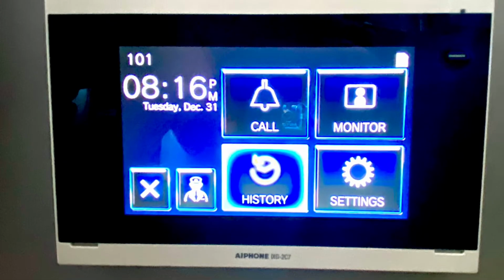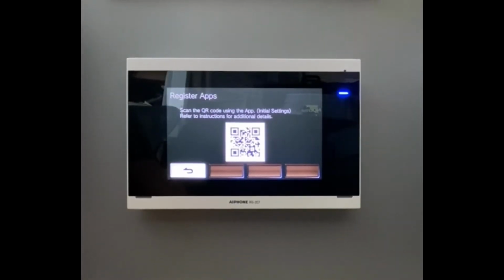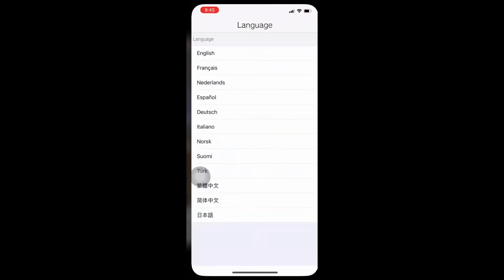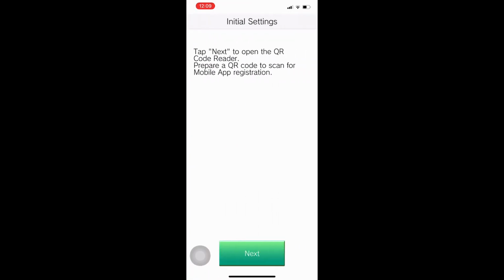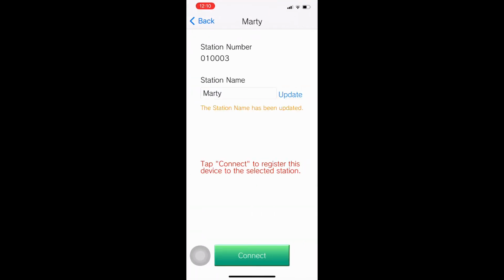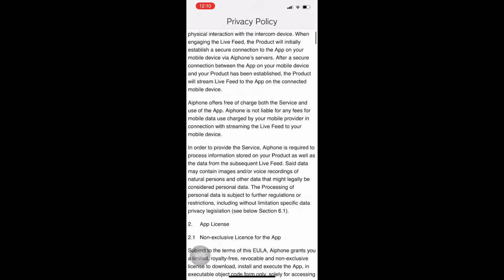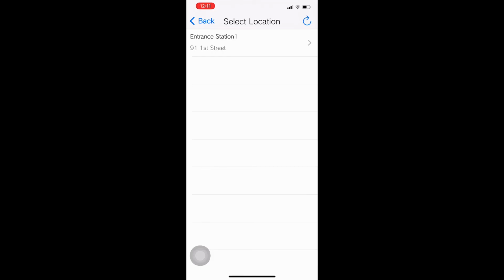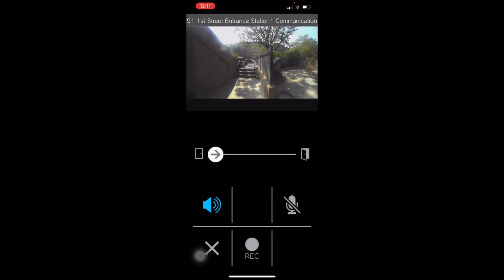IXG APP Installation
This is a how to video on Aiphone’s IXG mobile app on an iPhone IOS.